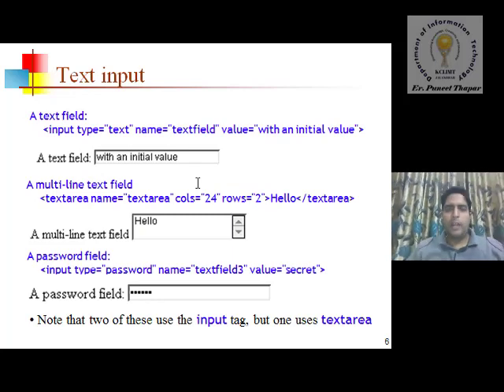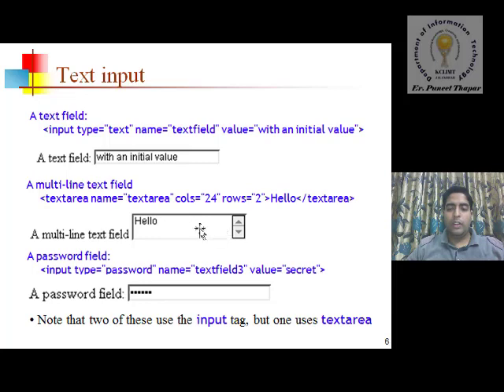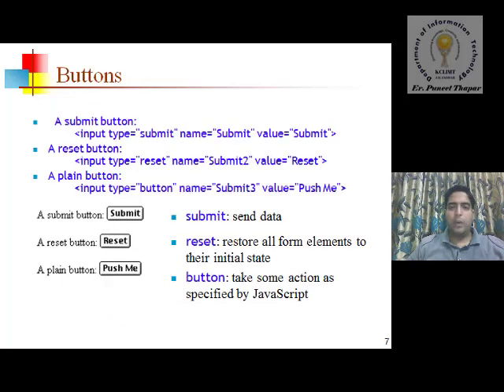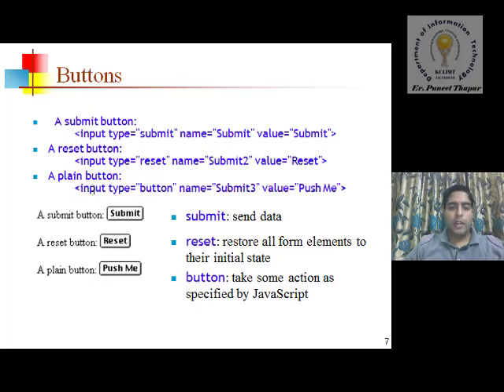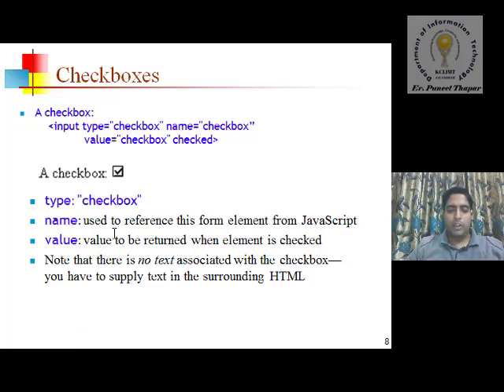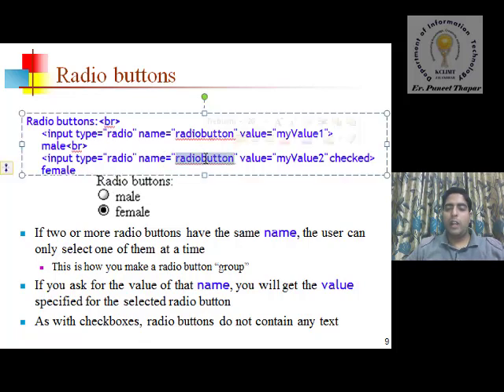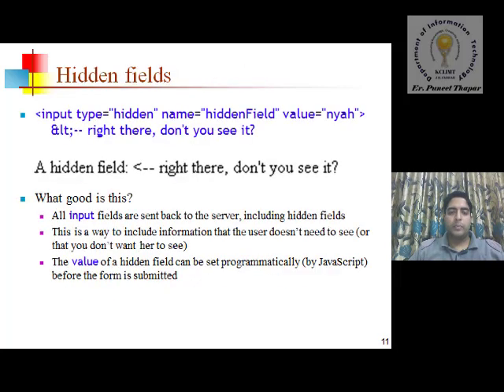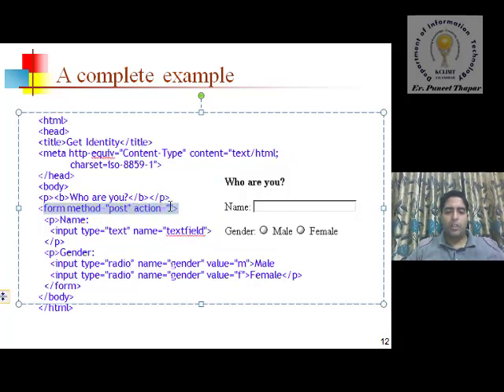HTML FORM ELEMENTS Syntax and Example